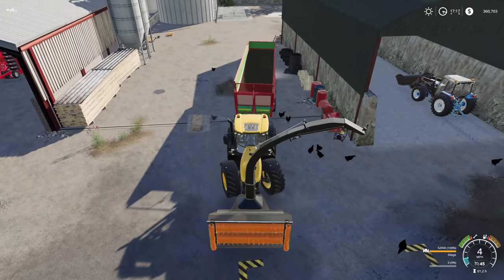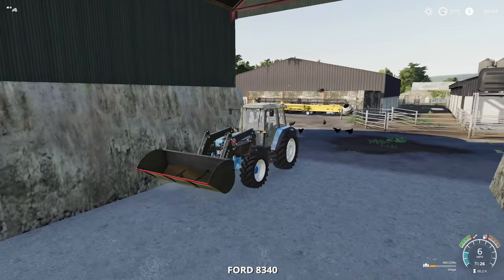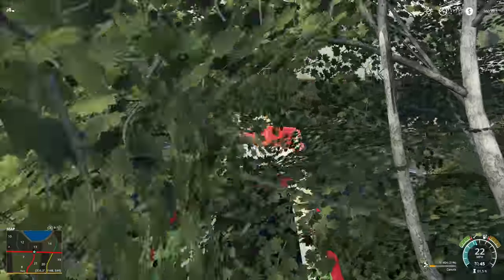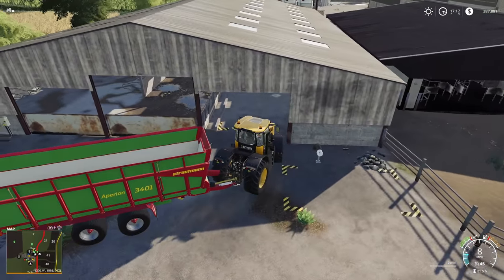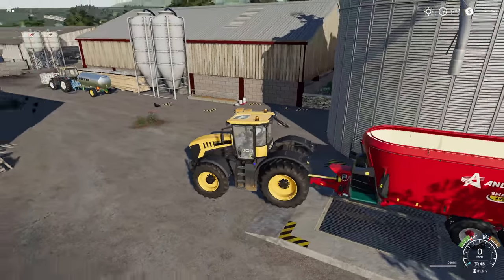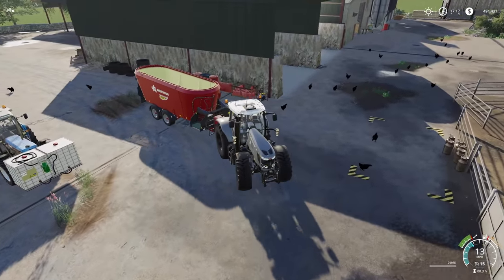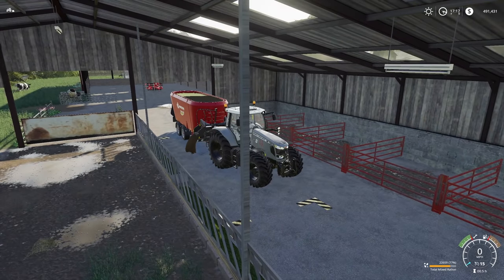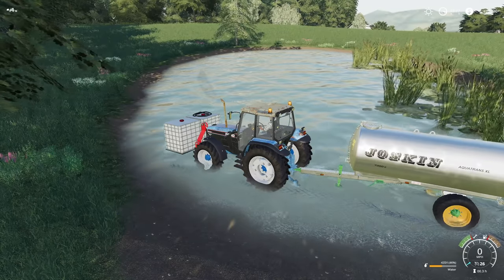WE GOT 100 COWS! | PeterVill FS19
Preparing For Lots Of Cows, 100 Of The To Be Exact!

PeterVill Farm Episode 3, Let's Play Farming Simulator 19

Consoles

Editing Computer